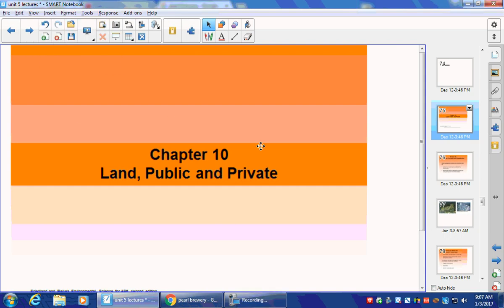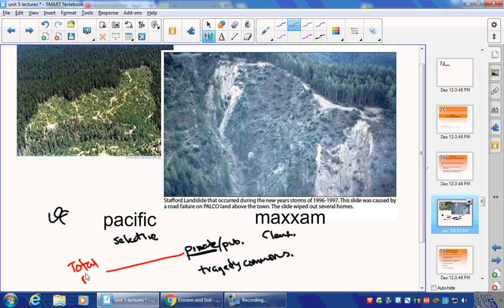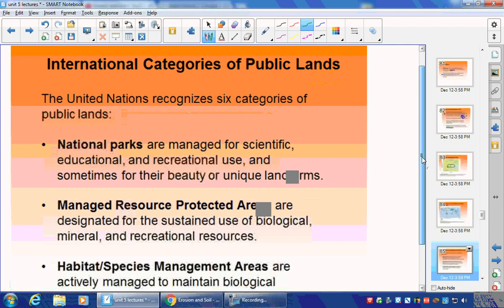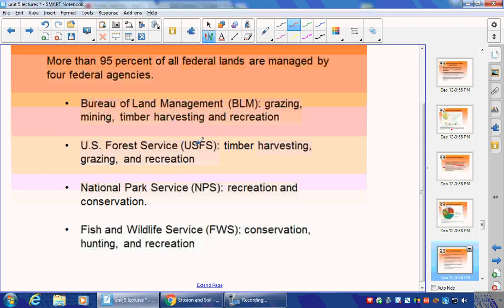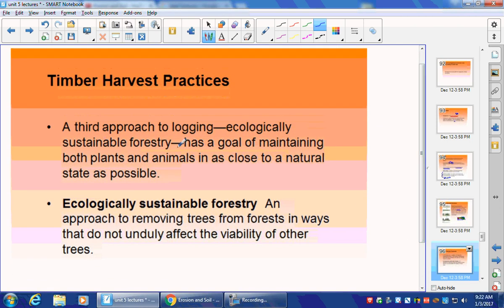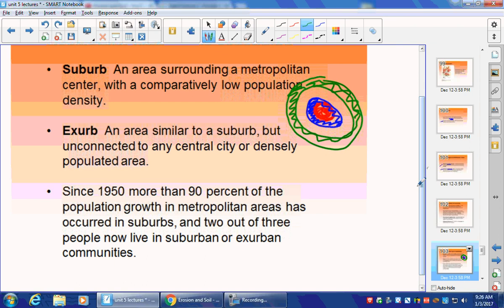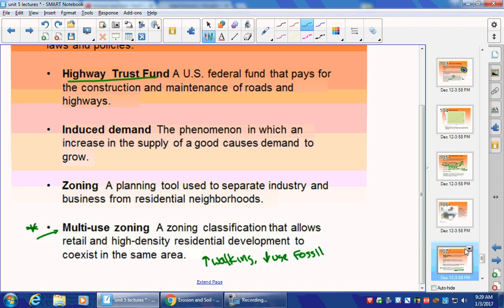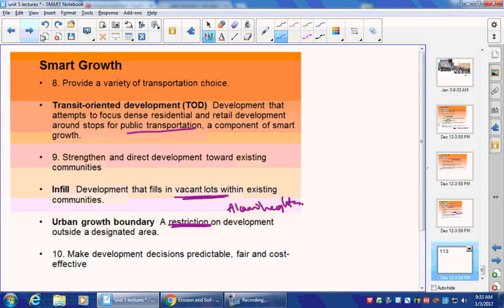ch 10 A&B lectures